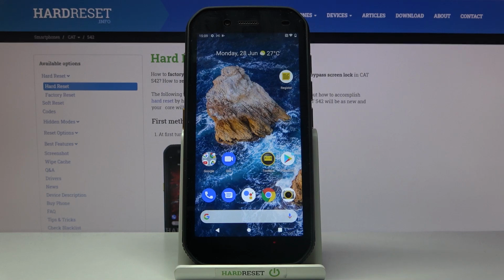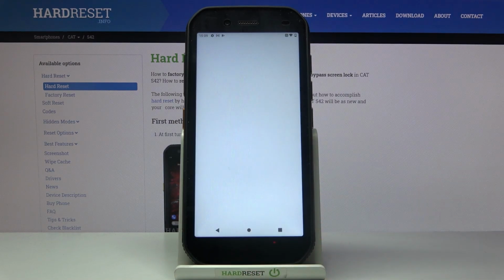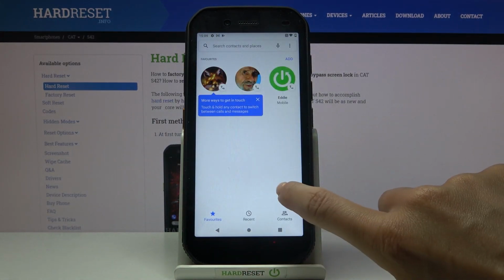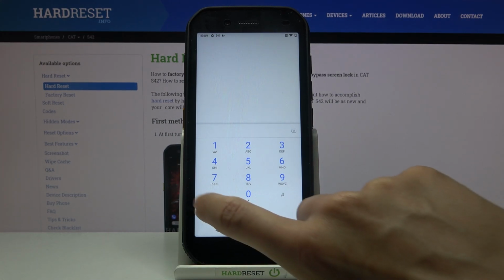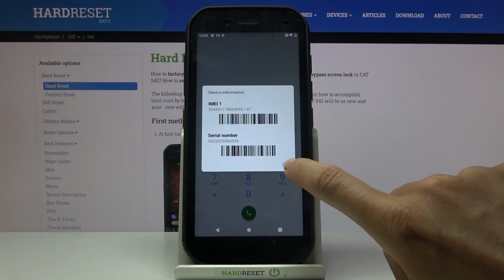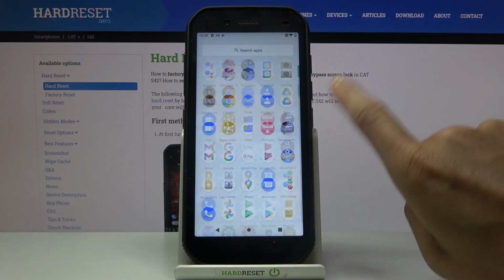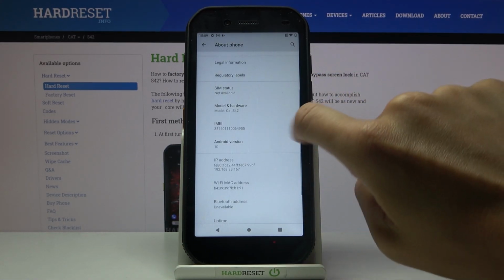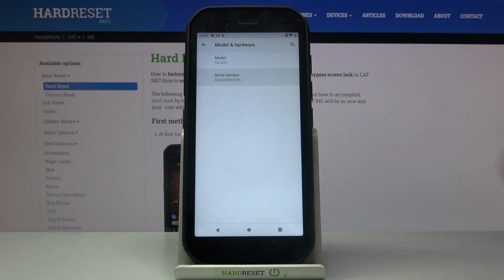How to Find IMEI and Serial Number in CAT S42 – Locate IMEI and Serial Number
If you want to know where two special numbers are located: IMEI and Serial Number in CAT S42, then open this tutorial. Our specialist will show you every method to check IMEI and SN in your CAT S42, so follow the instructions. If you want to know more about IMEI number, go to IMEI.Info, enter your number and discover lots of interesting information about your smartphone.

How to check Serial Number in CAT S42? How to Check SN in CAT S42? How to check SN in CAT S42? How to check IMEI and Serial Number on CAT S42? How to find phone specification on CAT S42? How to check phone specification on CAT S42? How to Find International Mobile Equipment Identity in CAT S42? How to Check International Mobile Equipment Identity in CAT S42?